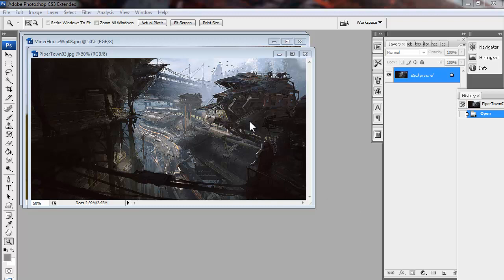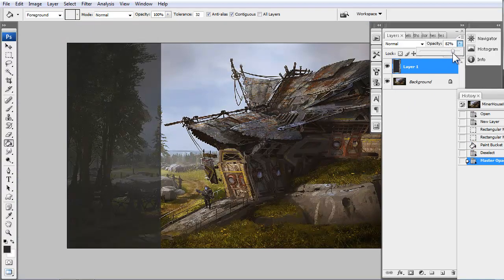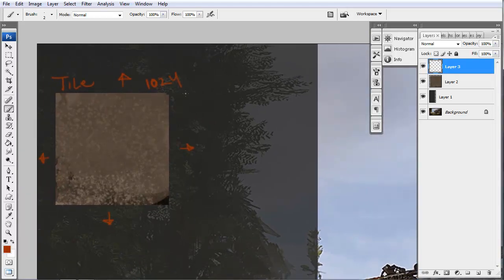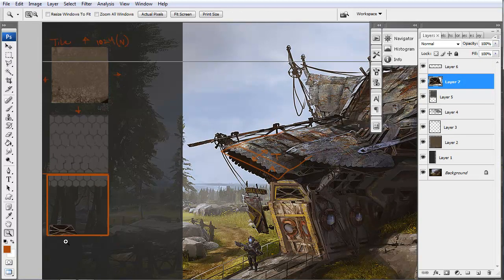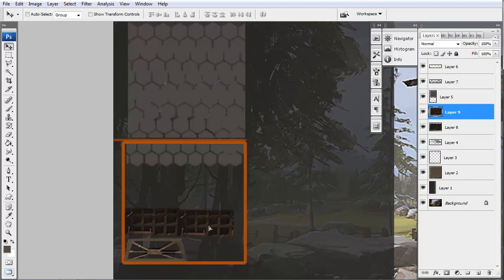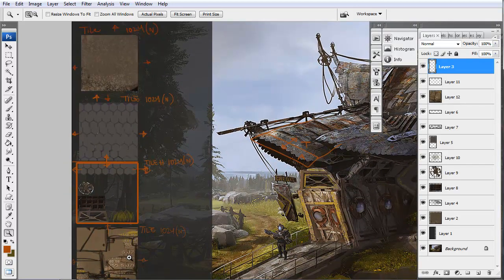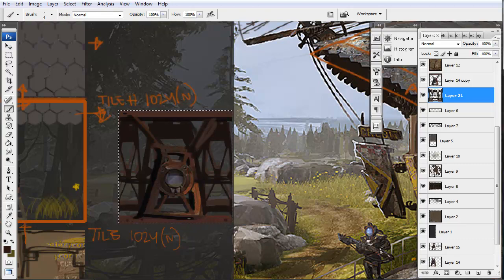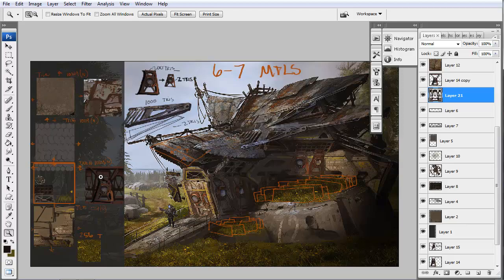3d Modeling Architecture Part 1: Planning your textures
This video breaks down the texture\material planning process before starting on an architecture piece. It uses some of the concept art from the CeleryLand world as a practical example.